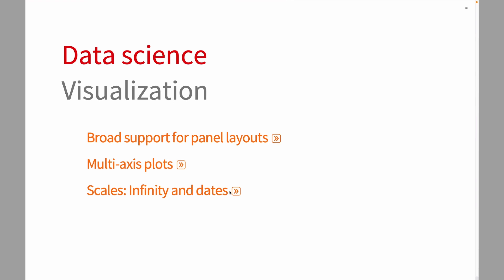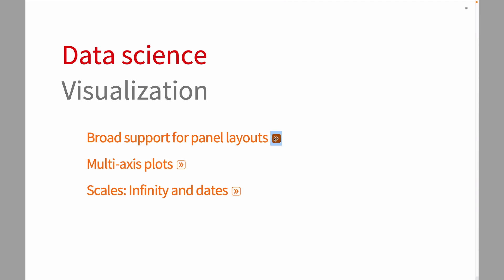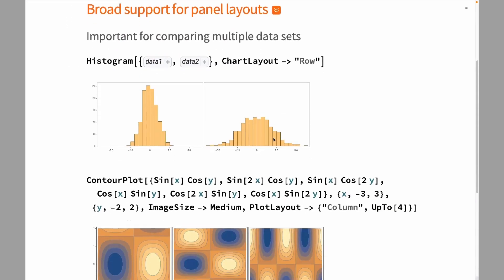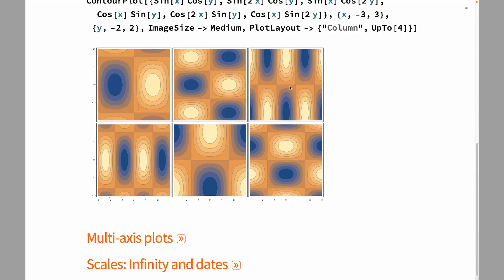Panel Layouts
In this sneak peek of the new features and functionality of version 13 of the Wolfram Language, Jon McLoone takes a look at the improvements that have been made to the existing robust data visualization features which includes broad support for panel layouts.